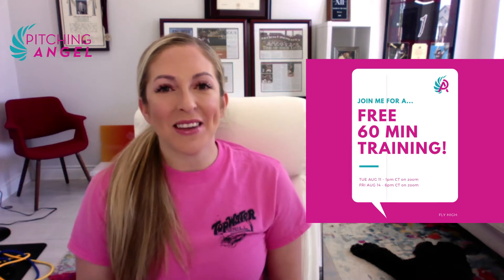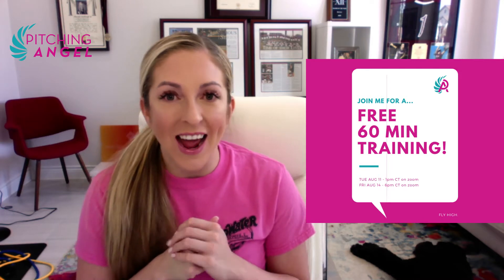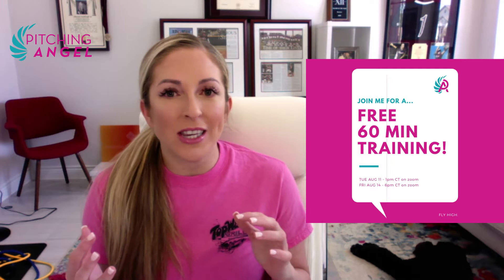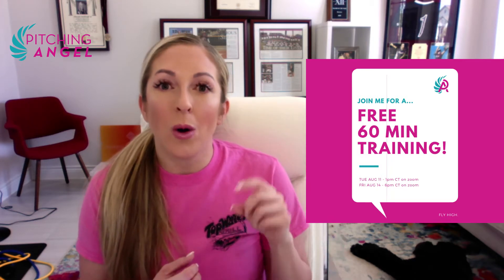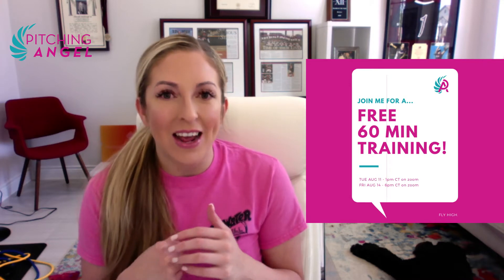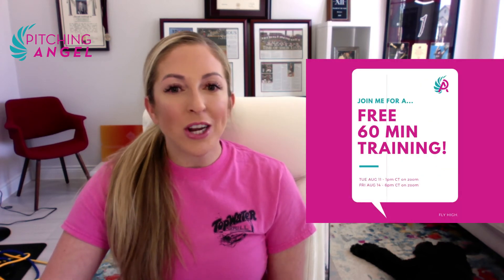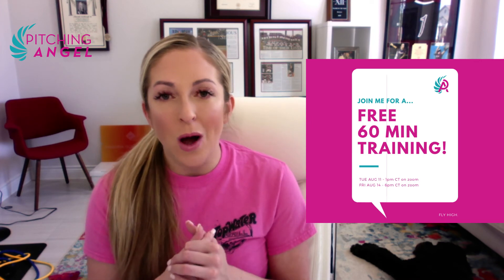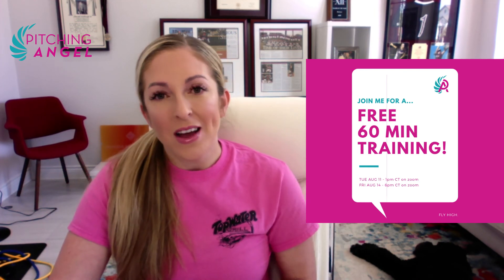FREE 60 MIN ONLINE TRAINING FOR ANY SOFTBALL PITCHER!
GUESS WHAT?

I have FREE 60 min online training Aug 11 & Aug 14!

I'm going to tell you the most important pitching mechanics, 4 keys to accuracy, my favorite drill to gain speed and I'll show you My Pitcher Success Cycle!

Pick which time works best for you, and sign up below! All you need is your email!

(each time slot will cover the same outline, but you're more than welcome to join both if you'd like!)